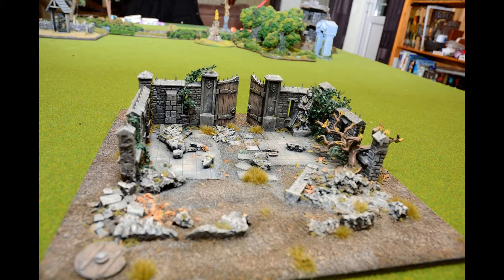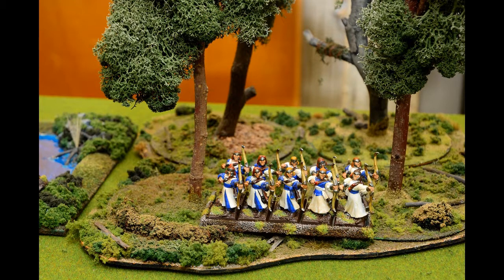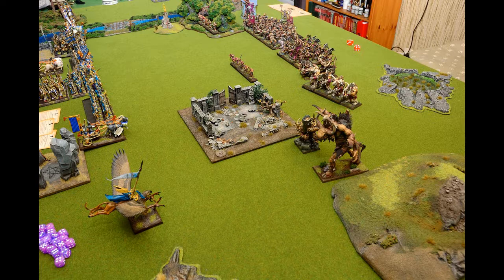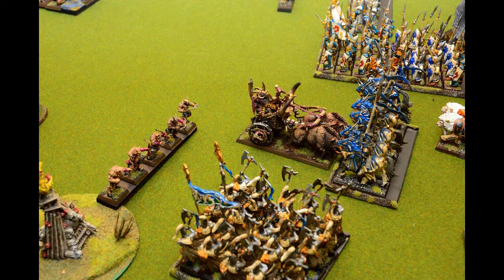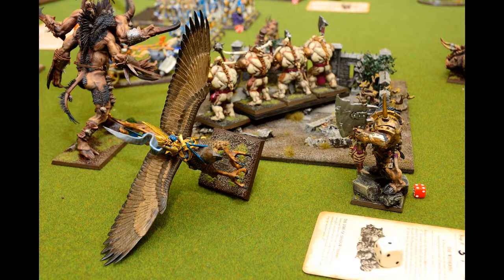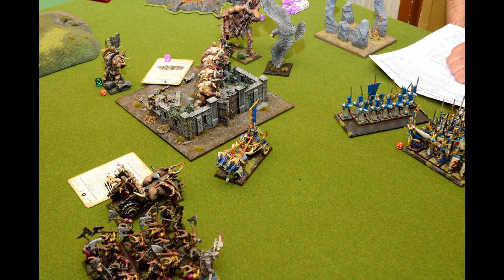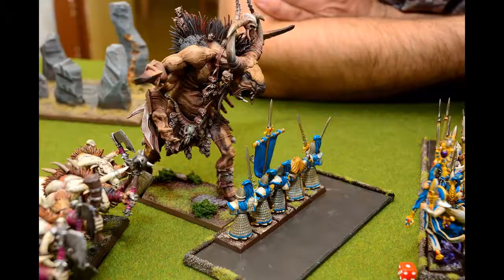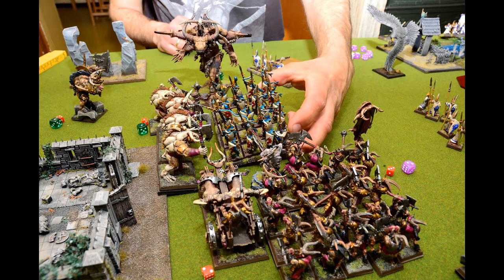Beast_vs_HE_2400_29.03.13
Pitched Battle. Have a fun :)